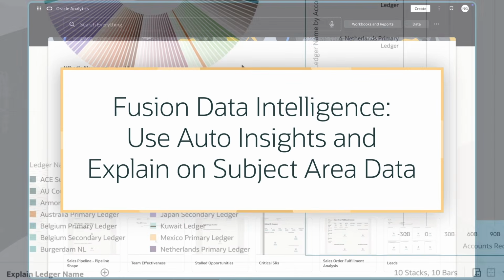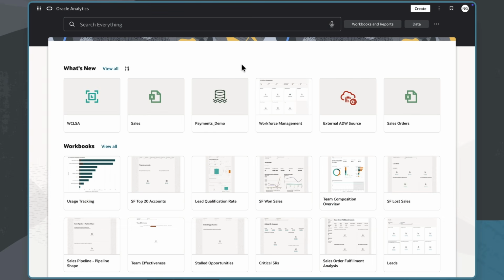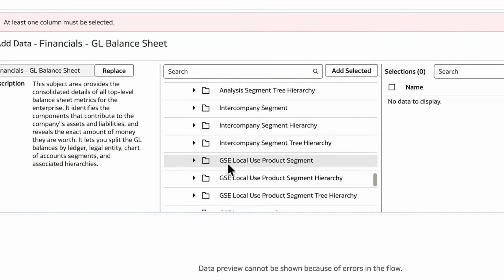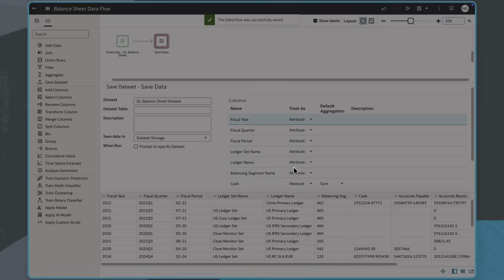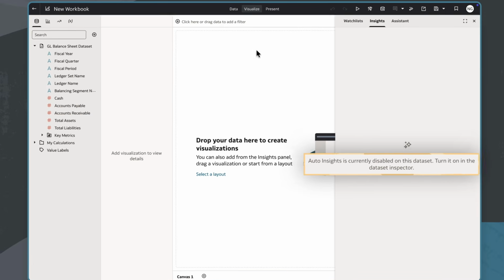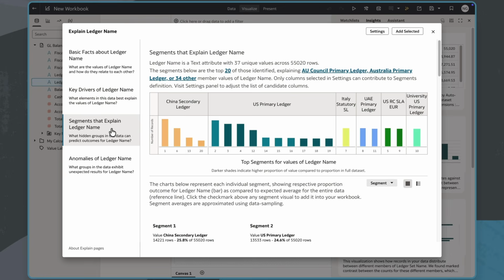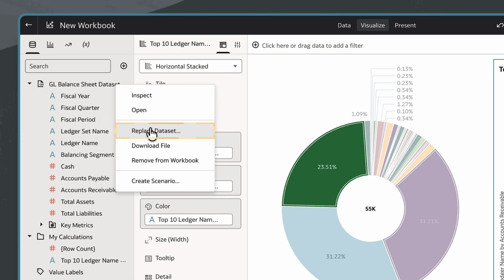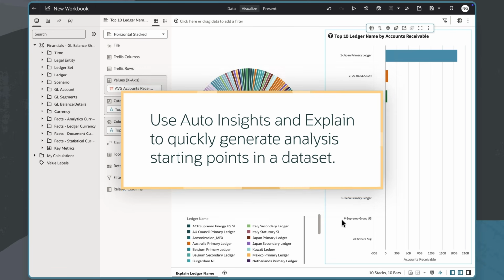Apply Auto Insights and Explain on Subject Area Data using Data Flows in Oracle FDI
Use Auto Insights and Explain in Oracle Fusion Data Intelligence to generate recommended visualizations and identify patterns, anomalies, and key drivers within financial data. The tutorial also demonstrates how data flows can prepare subject area data for analysis and support a seamless transition back to the full subject area for deeper exploration.

This tutorial demonstrates how to apply Auto Insights and Explain in Oracle Fusion Data Intelligence to analyze datasets created from subject area data. The workflow begins by using a data flow to extract a focused subset of columns and measures from a financials general ledger balance sheet subject area, creating a structured dataset suitable for analysis.

The tutorial then shows how to review and configure dataset settings before running the data flow and generating the output dataset. Once the dataset is available, the process continues by enabling insights so Oracle Analytics Cloud can generate recommended visualizations in the background. The video also demonstrates how Explain helps uncover basic facts, key drivers, segments, and anomalies for selected attributes, providing useful starting points for analysis. Suggested visualizations are reviewed and added to the workbook canvas, where they can be customized further if needed.

Finally, the tutorial shows how the dataset can be replaced with the original subject area so the same visualizations continue working against a broader source of data. By the end, viewers understand how Auto Insights, Explain, and data flows work together to accelerate analytics exploration while maintaining flexibility for deeper analysis.

0:00 Auto Insights and Explain with Subject Areas
0:38 Create Data Flow
2:05 Verify Output Dataset
2:26 Enable auto insights in dataset
2:55 Use Explain
3:18 Use Auto Insights
3:40 Analyze Entire Subject Area

Check out detailed instructions on how to use Auto Insights to understand your data

Check out detailed instructions on how to use Explain to understand your data

Check out detailed instructions on how to create datasets using data flows

Find training paths for Oracle Analytics and AI from beginner to advanced and expert

Explore self-paced short courses in the Oracle Analytics and AI Learning Hub